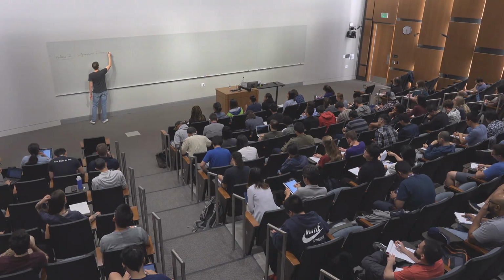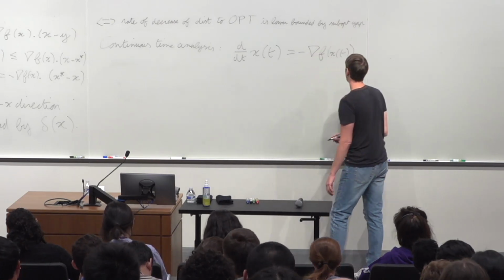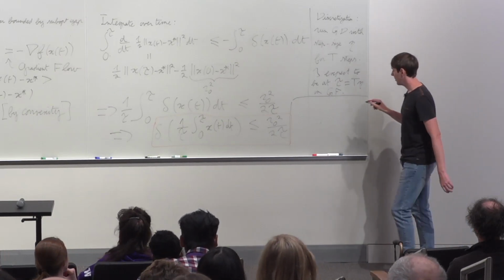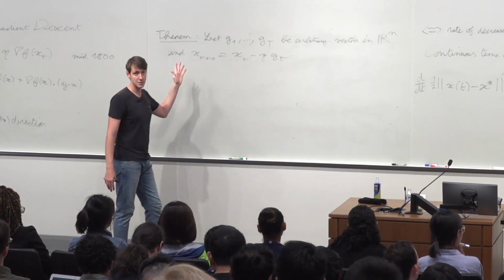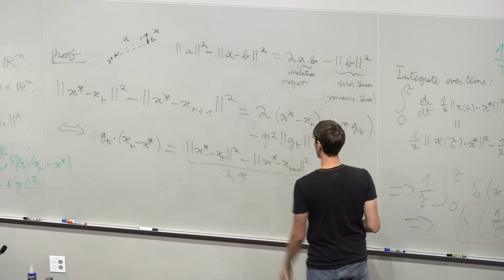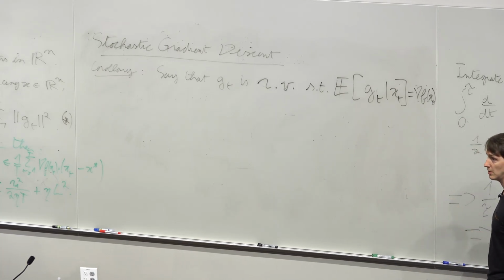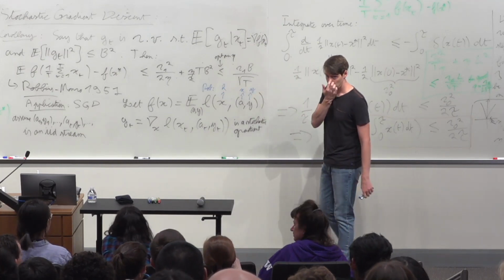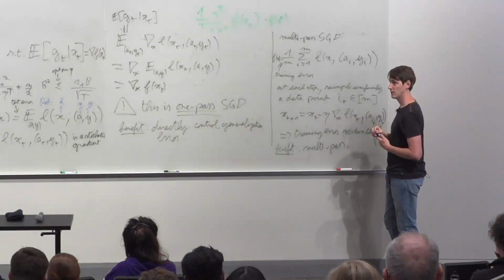Convex Optimization II Sebastien Bubeck Microsoft Research